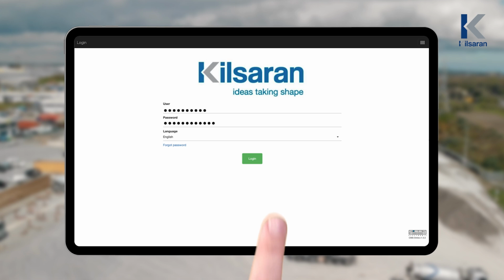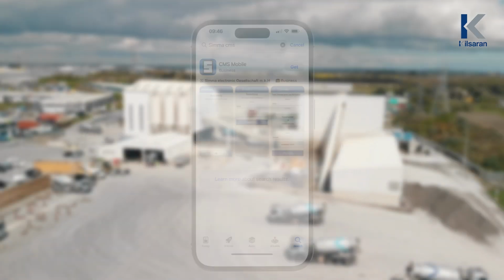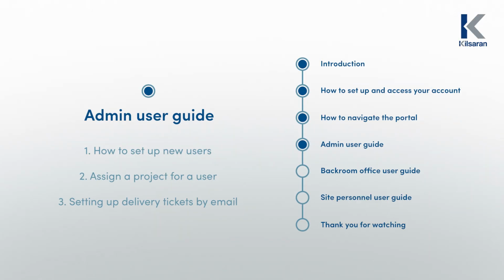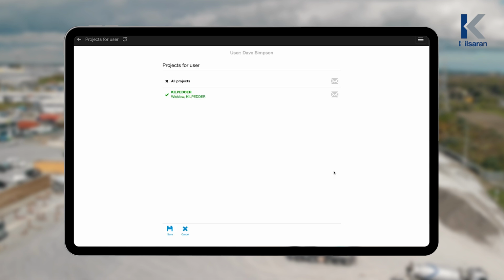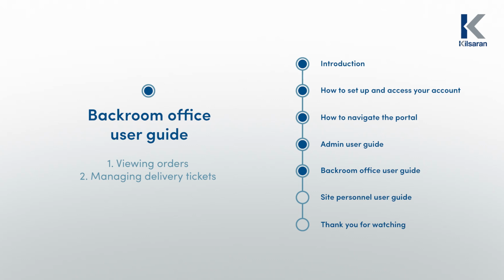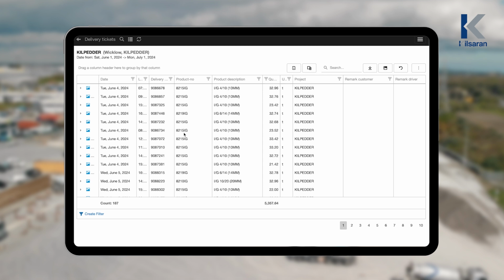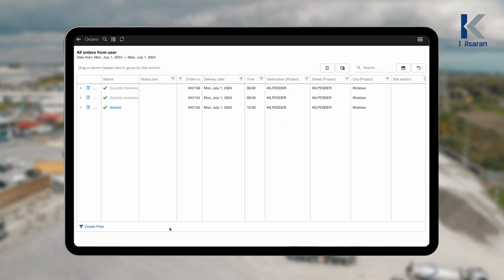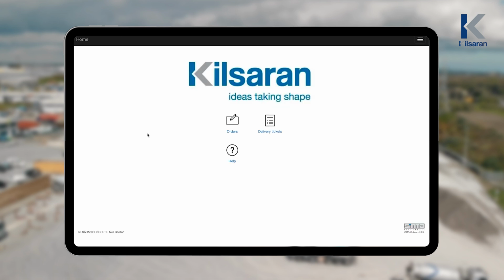How to Use the Kilsaran E Ticket System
Discover the future of construction logistics with Kilsaran's Electronic Ticketing System! In our latest video, we unveil how this innovative system enhances the efficiency of our Ready-Mix Concrete, Blocks, Aggregates, and Asphalt products.